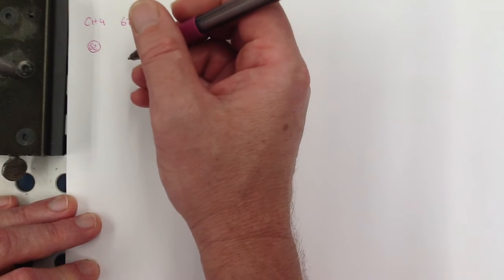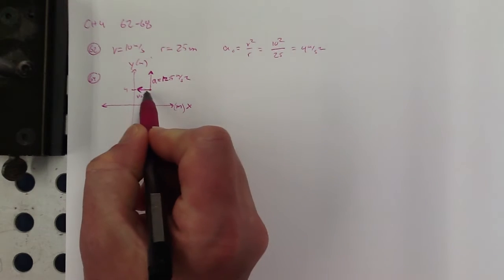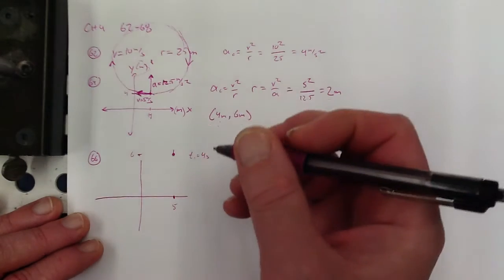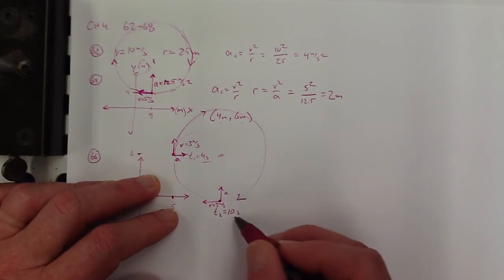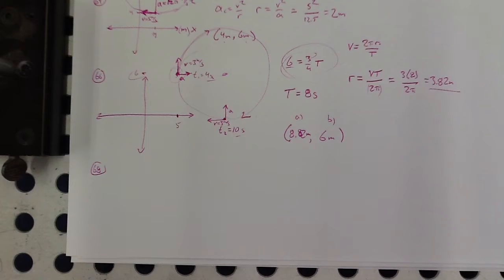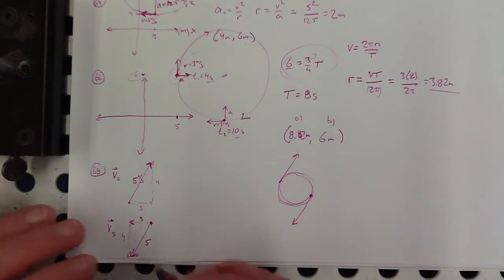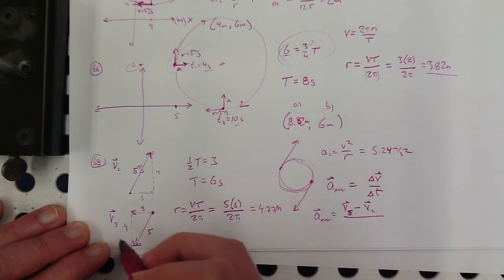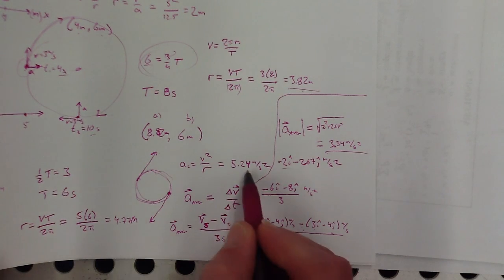CH4 62-68 evens